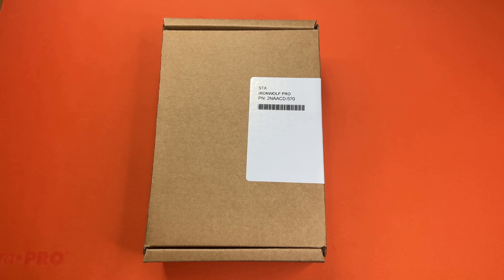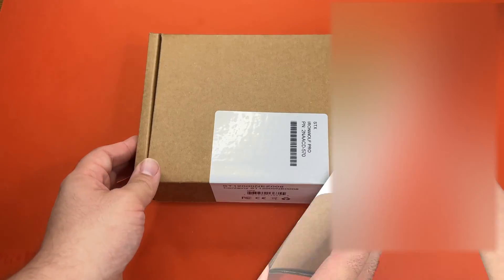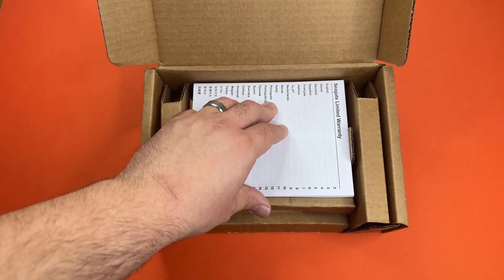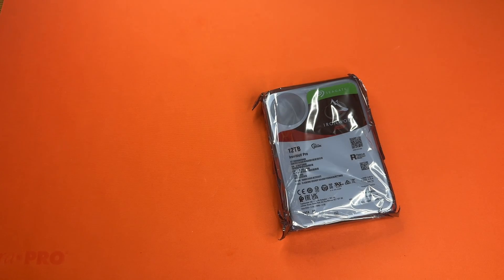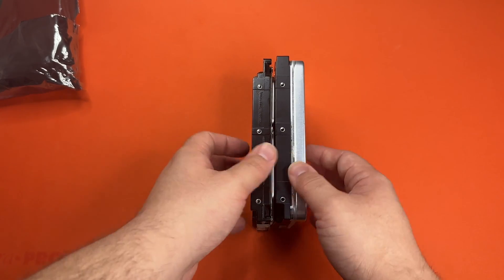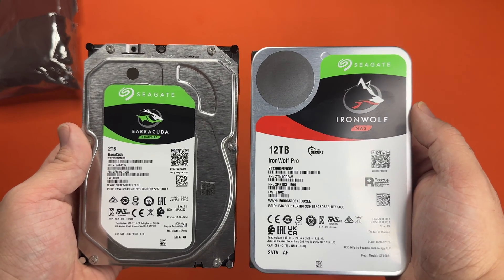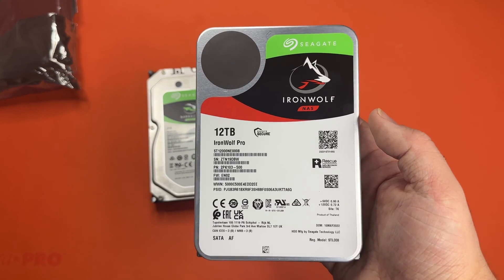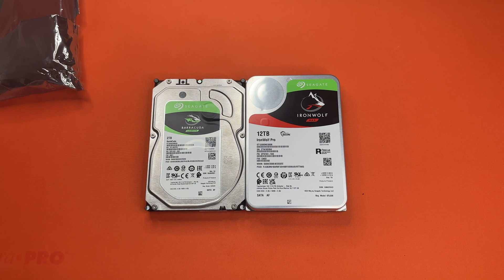IRONWOLF Pro by Seagate Unboxing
This drive is used for NAS systems. The drive is used for large amounts of data and long term use.This specific hard drive is able to go up from 8TB to 24TB in space.

-- Gear Used --
Studio Lights
Apple iPhone 14 Pro
Anti-Static Mat

-- Credits --
Presenter: Tyrel Tachibana
Editor: Raven Tachibana
Thumbnail: Raven Tachibana